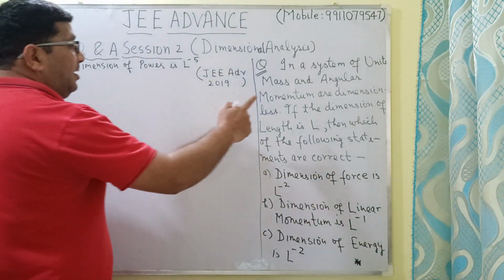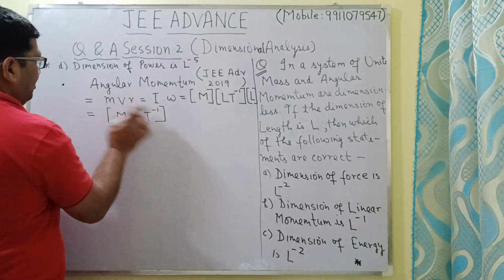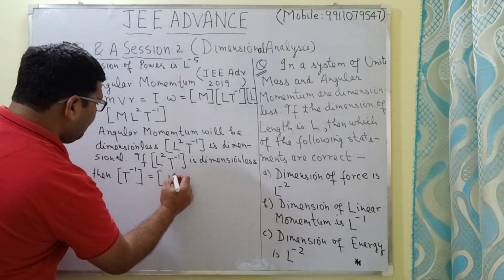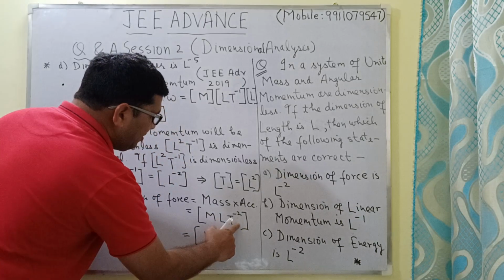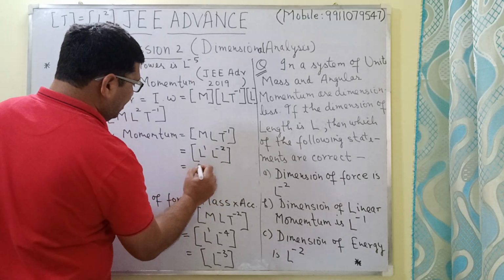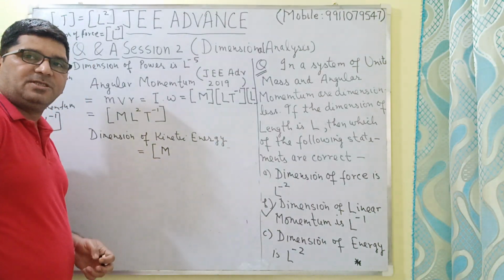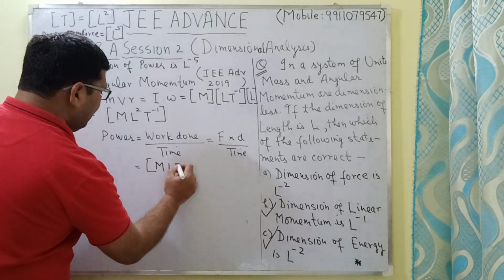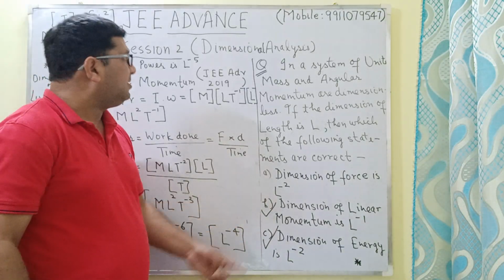Dimensional Analysis - Q and A Session 2 ( Key Points to Remember )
Dimensional Analysis - Q and A Session 2 ( Key Concepts Explained )